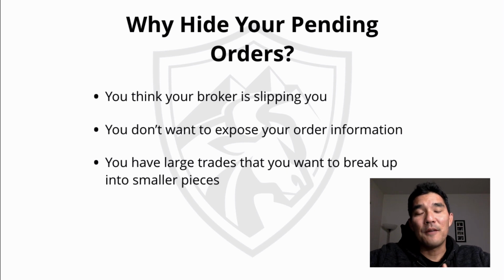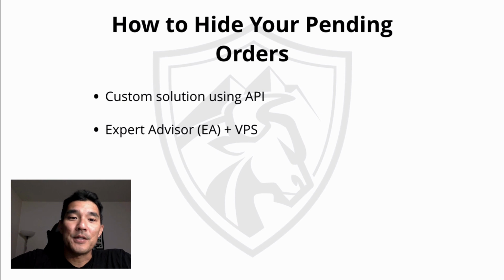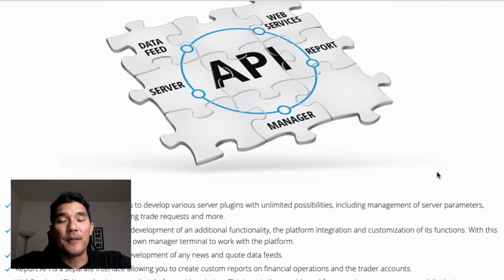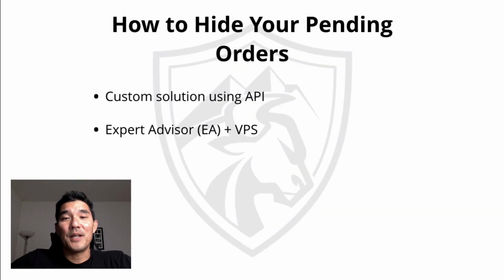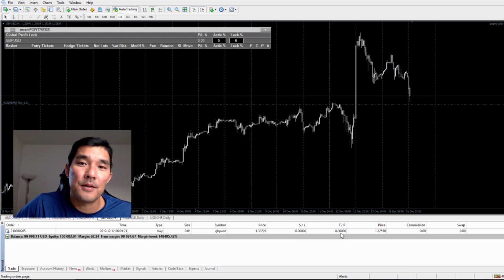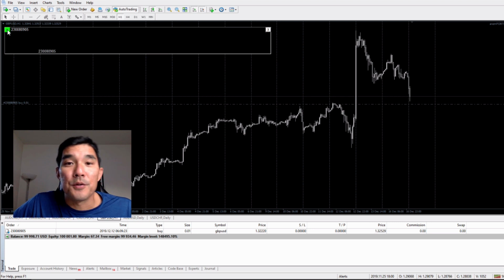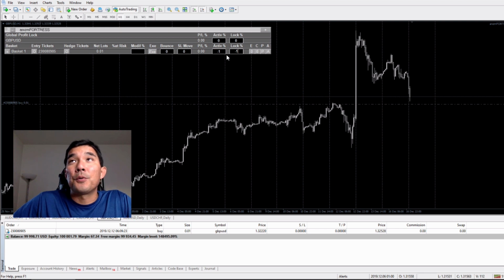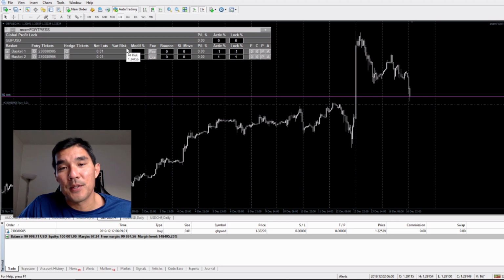How to Hide Stop Loss From Your Broker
In this video, I'll show you how to hide stop losses from your broker. The same method works for any other pending order like entry orders or take profits.

There are two basic ways to do it.

Nostr: npub1v5ty092cnhtt6aehn0csu9mhfk0yprqz8335ae0y2y07fk95vmmqrn26pk